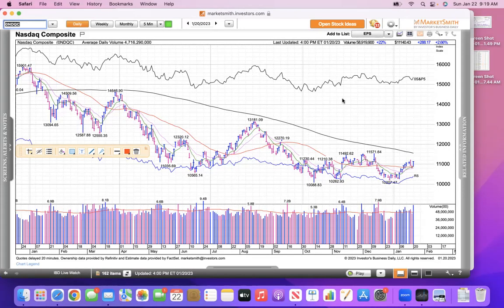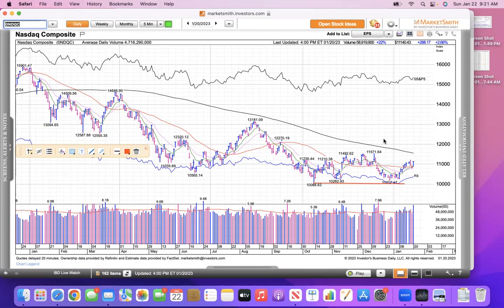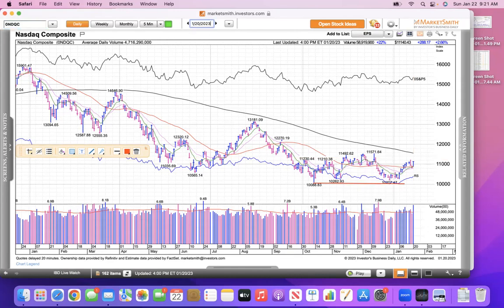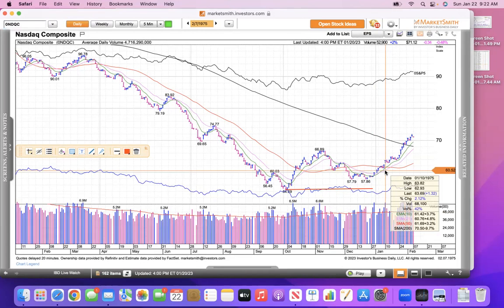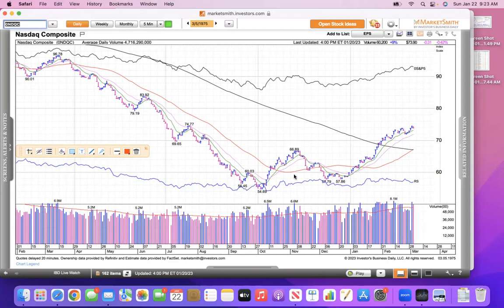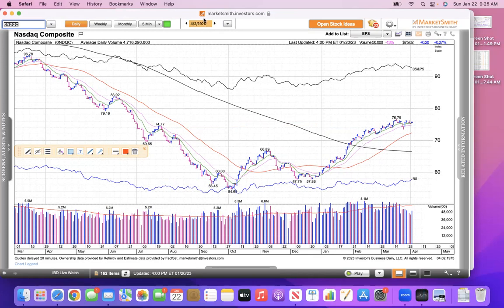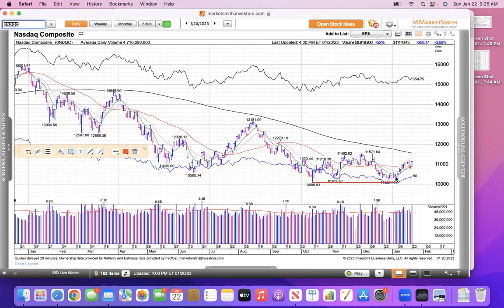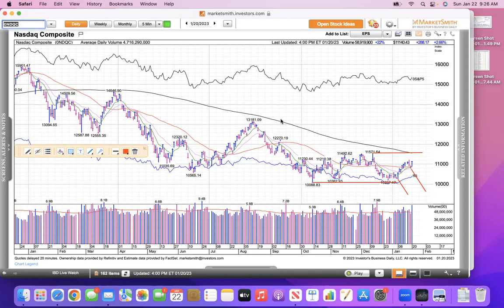BEAR MARKETS END...EVENTUALLY...😂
This video compares the end of the 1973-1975 bear market with today's bear market on the Nasdaq. This is not a Nostradamus type prediction. But, just observations from history.